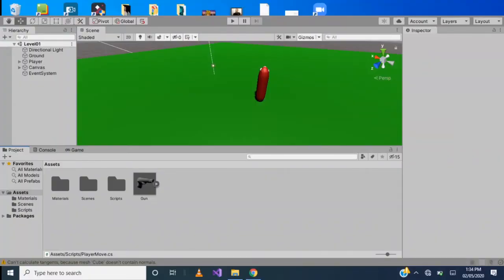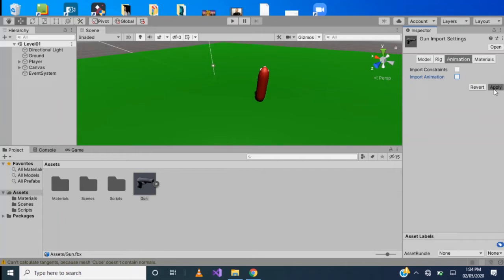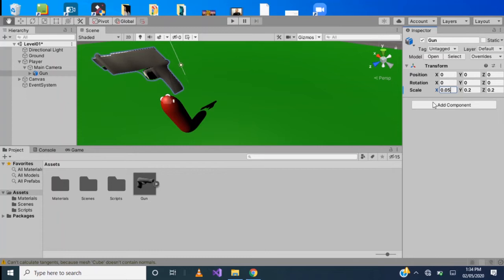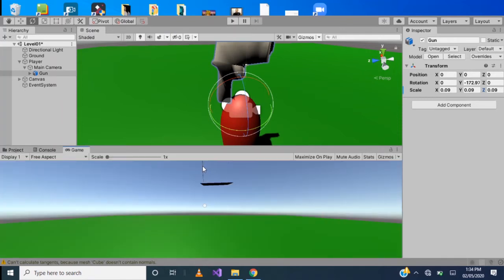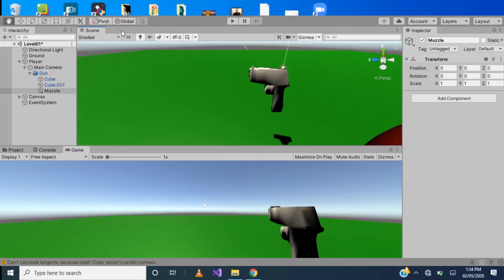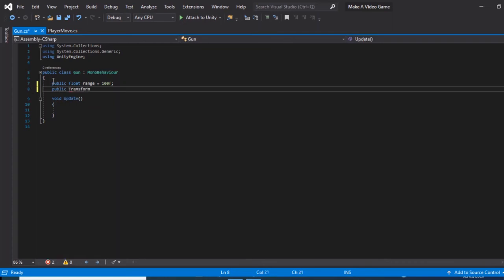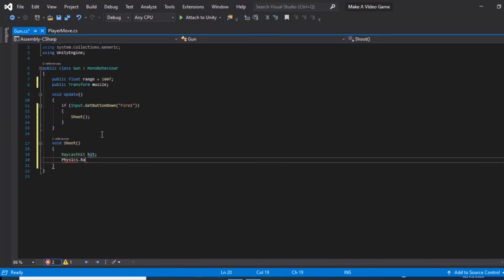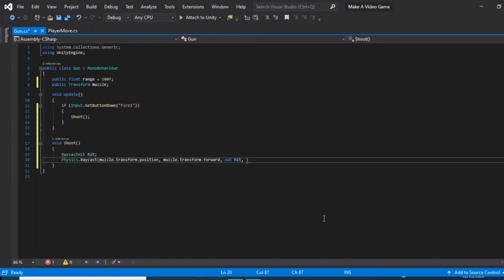How To Make A Video Game: Shooting Part 1 (E05)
In this video, we will learn how to make our player shoot using the Ray Component.

Become A Game Developer...

COMMENT IF YOU HAVE ANY QUESTION WHICH I CAN ADD IN OUR FUTURE VIDEOS.